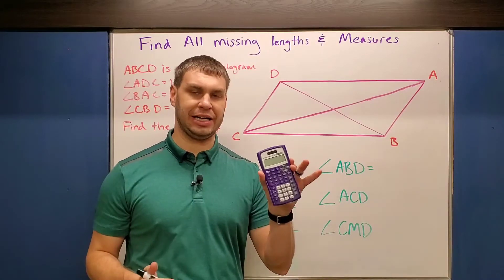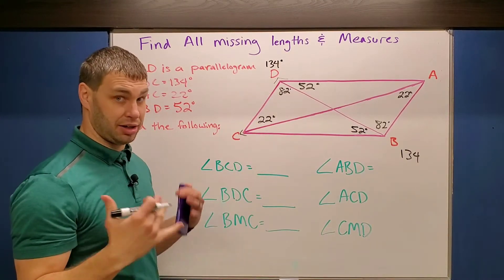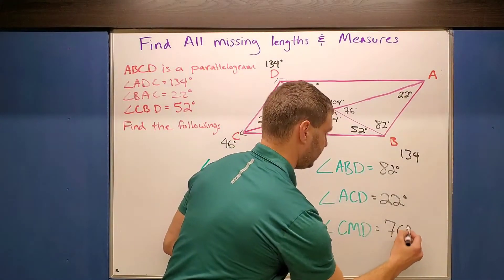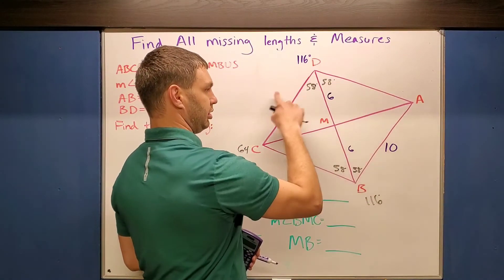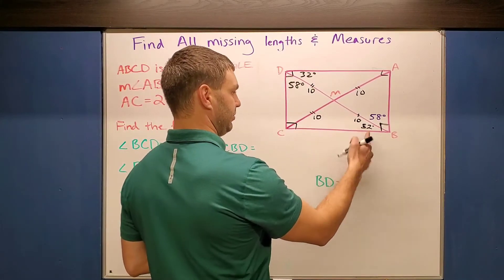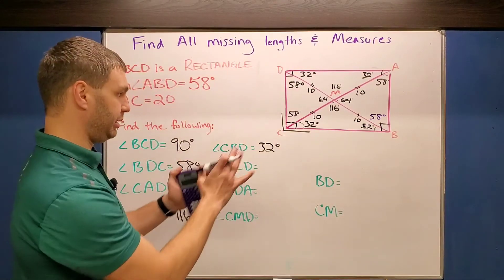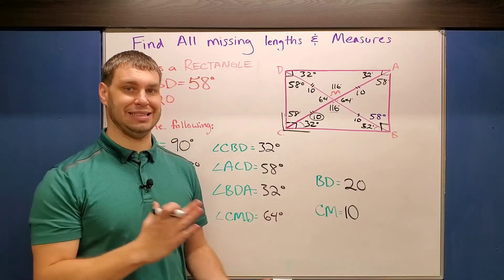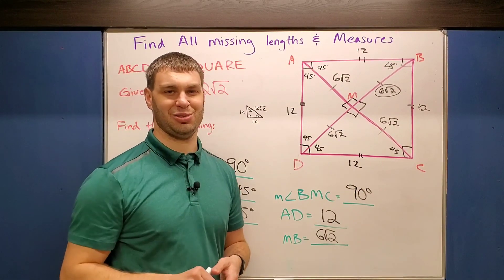Missing Angles in Rectangles? try this!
Find all missing sides and angles of a Rectangle Rhombus Square and Parallelogram

Chapters:
0:00 Find Missing measures
0:46 Parallelogram
5:37 Rhombus
8:44 Rectangle
13:09 Square
16:09 please consider subscribing 😎